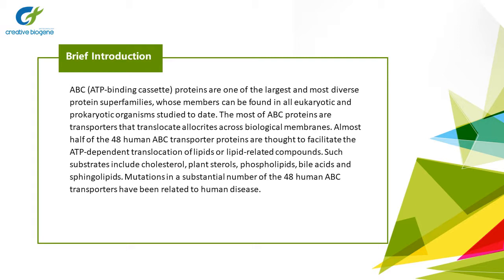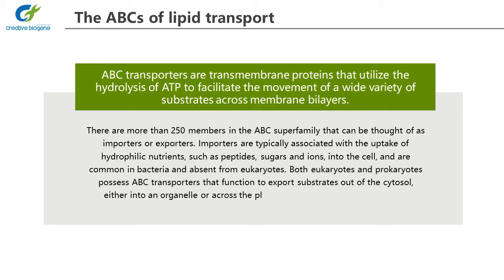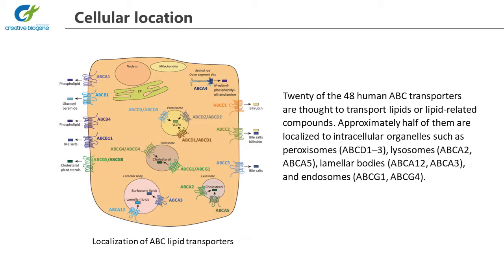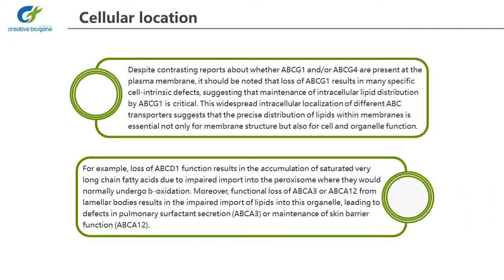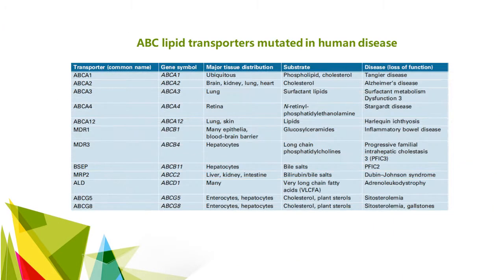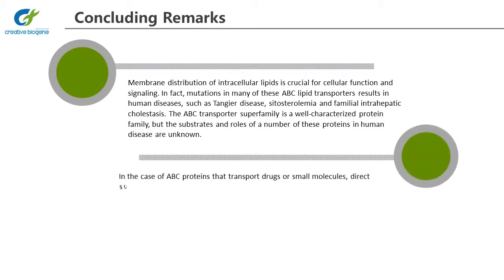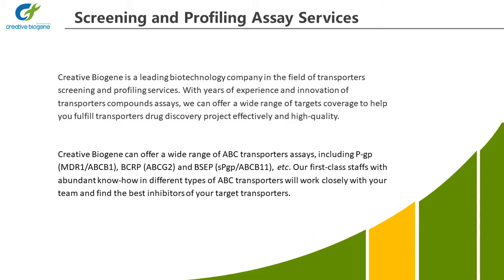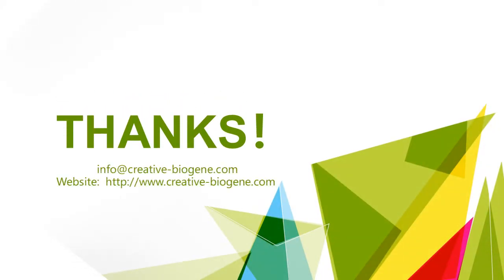ABC Transporters Family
ABC (ATP‑binding cassette) proteins are one of the largest and most diverse protein superfamilies, whose members can be found in all eukaryotic and prokaryotic organisms studied to date. The most of ABC proteins are transporters that translocate allocrites across biological membranes. Almost half of the 48 human ABC transporter proteins are thought to facilitate the ATP-dependent translocation of lipids or lipid-related compounds. Such substrates include cholesterol, plant sterols, phospholipids, bile acids and sphingolipids. Mutations in a substantial number of the 48 human ABC transporters have been related to human disease.